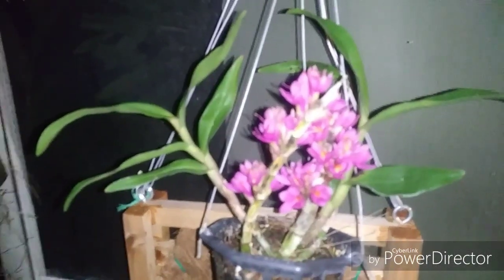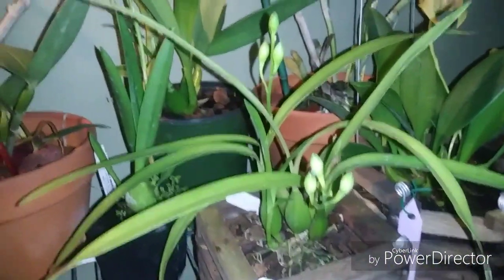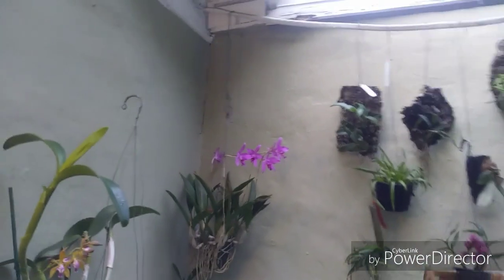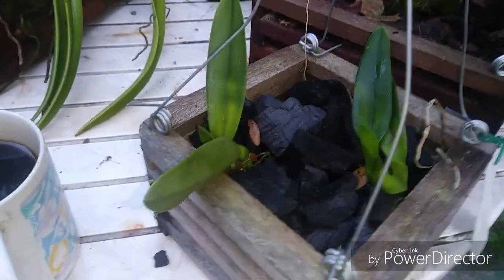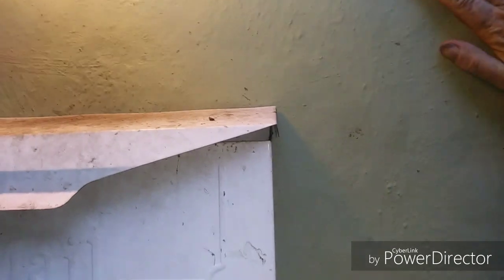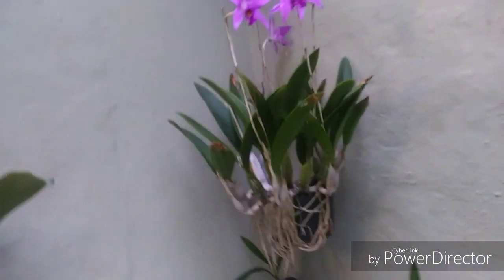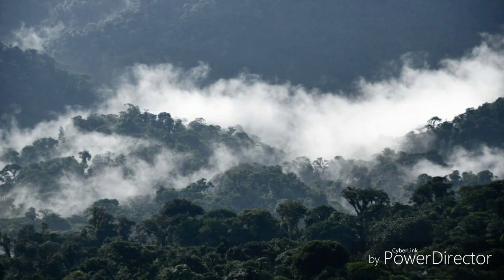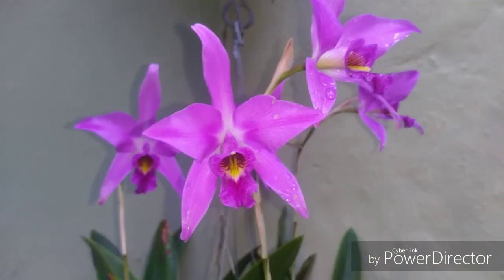My Cool to Cold Growing Orchids & Dealing With The Florida Heat.